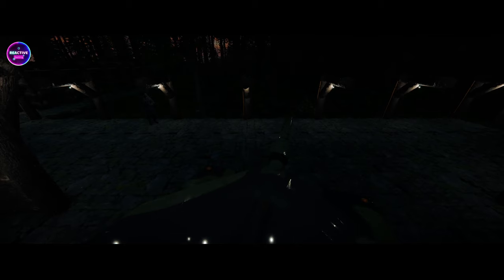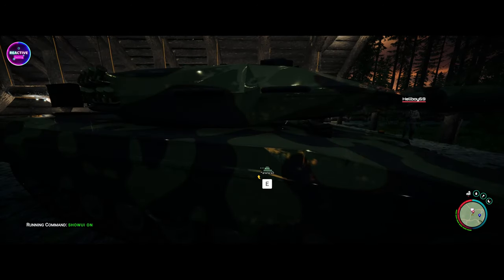Building the First Hangar! Fortifying Our Military Base | Sons of the Forest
Welcome back to Reactive Gaming! In our ongoing Military Base series, progress is underway as we construct our first hangar. This monumental structure will serve as the cornerstone of our fortified base, housing a vast array of military assets including tanks, planes, guns, and more. Join us as we delve deeper into Sons of the Forest, strategizing and building to ensure our stronghold is ready to withstand any challenge the wilderness throws our way. Don't miss this crucial step in our quest to establish the ultimate military presence in the forest!